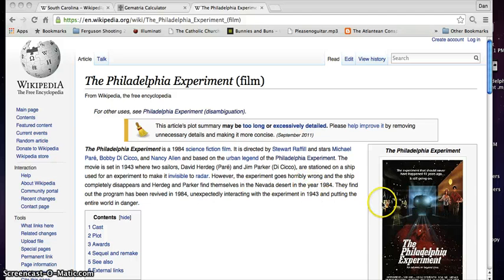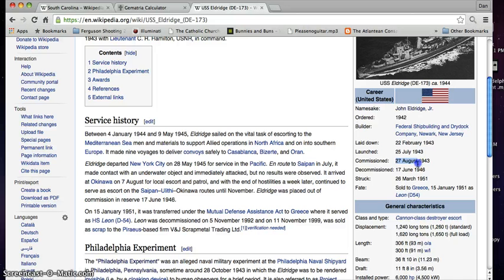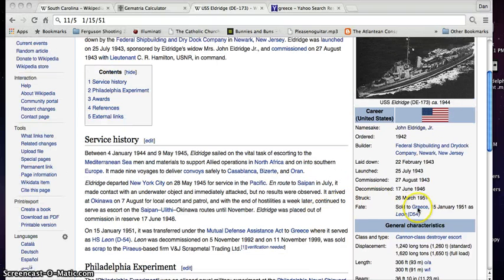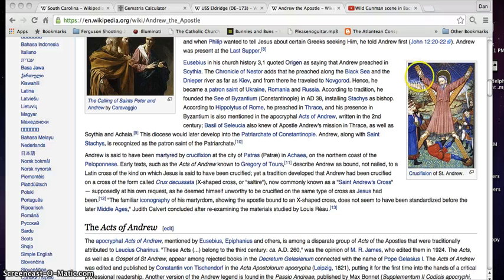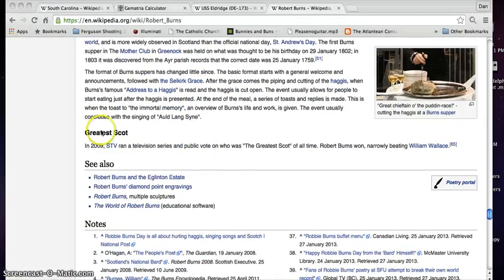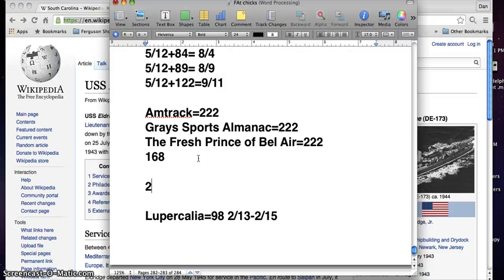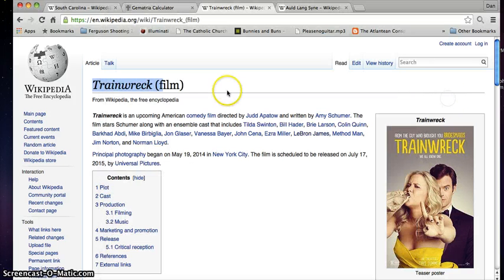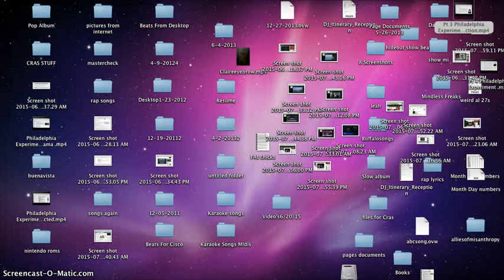(Pt 5) Philadelphia Experiment USS Eldridge The Great Scot Other Random Info